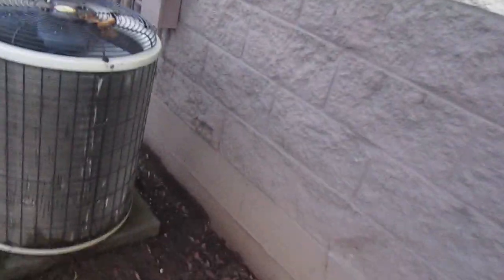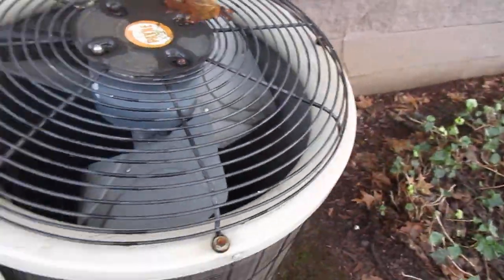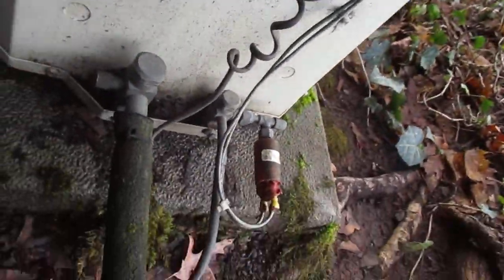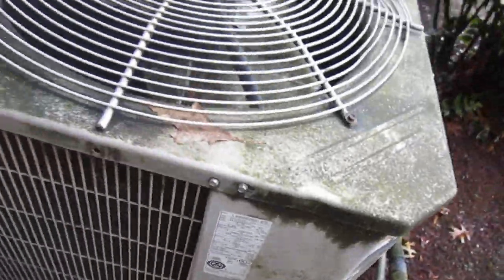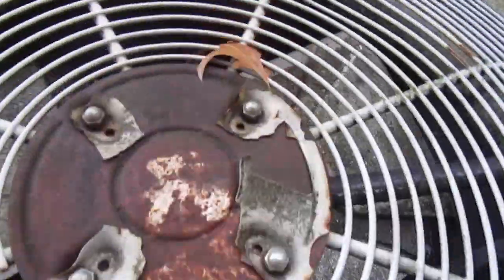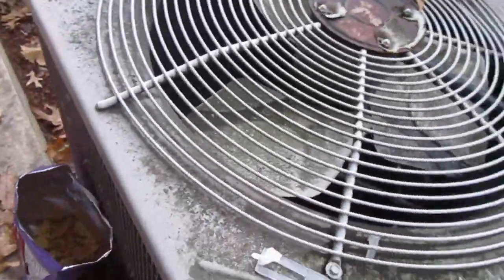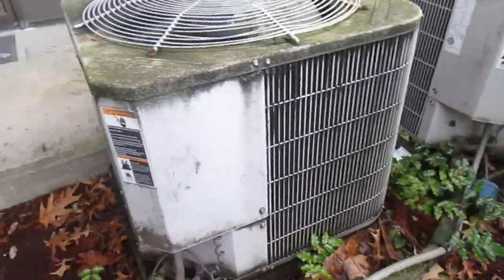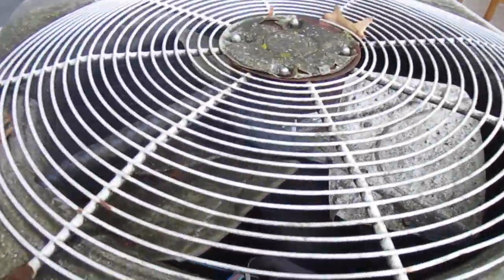Two Payne air conditioners and two Carrier heat pumps.